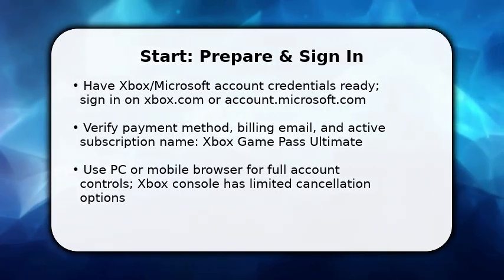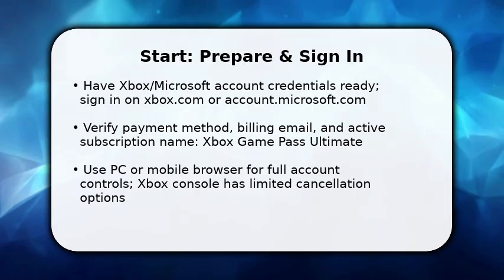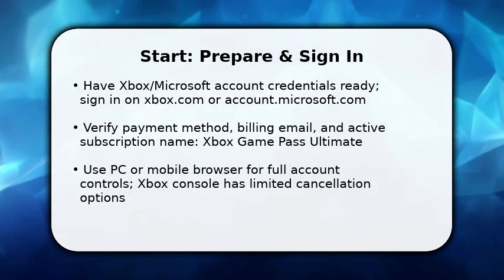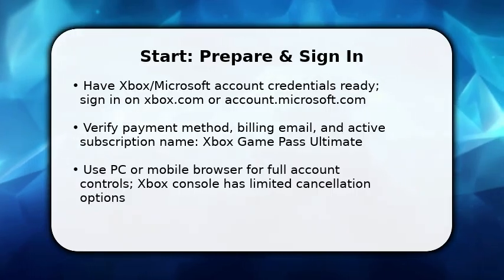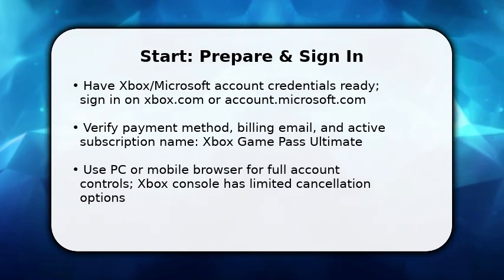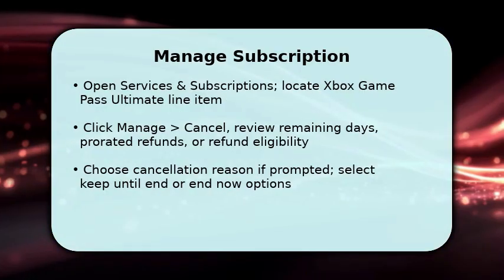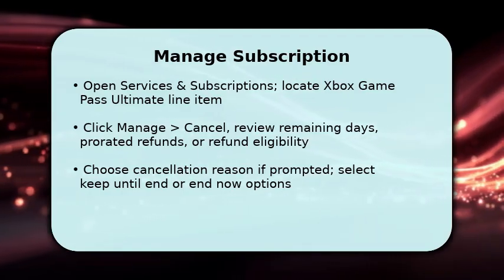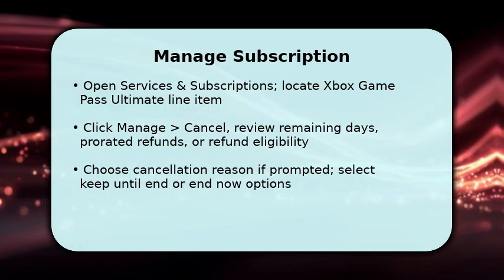How to Cancel Your Xbox Ultimate Game Pass (easy Method)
Discover the straightforward steps to cancel your Xbox Ultimate Game Pass. This video guides you through navigating Microsoft's platform, ensthy with tips and tricks for a hassle-free cancellation process.

Xbox Ultimate Cancel, Cancel Xbox Game Pass, How to cancel game pass, Microsoft account management, Game subscription services